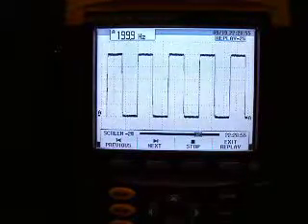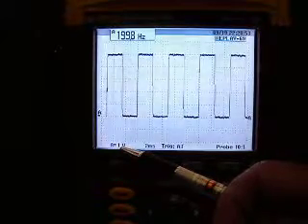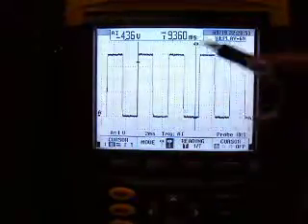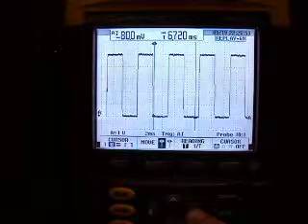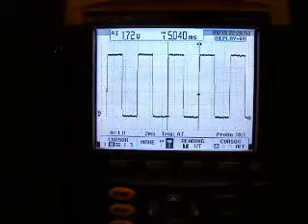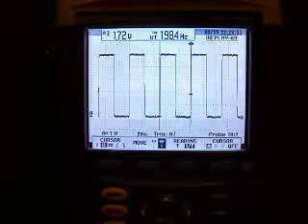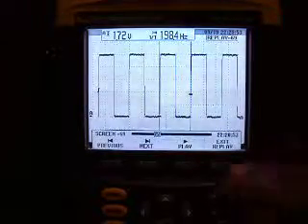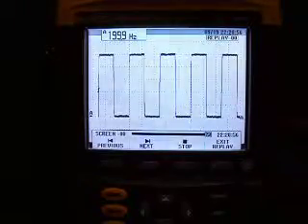Digital Storage Oscilloscopes "Cursors, Measuring Time"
This is a first in a series on using Digital Storage Oscilloscope. These videos were made with Automotive Technicians in mind, though they may appeal to anyone who uses an Oscilloscope. Enjoy. These videos are unscripted and easy to watch.
Jake